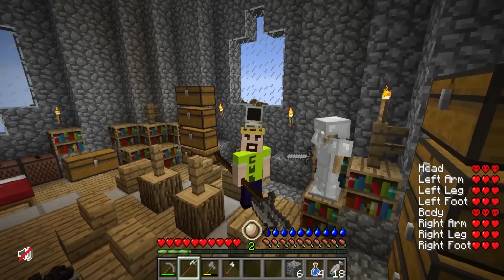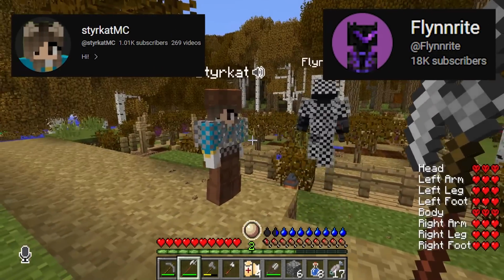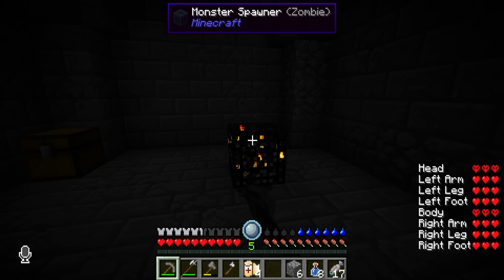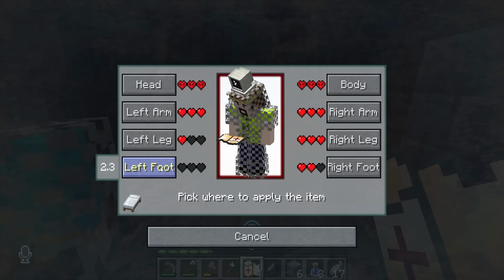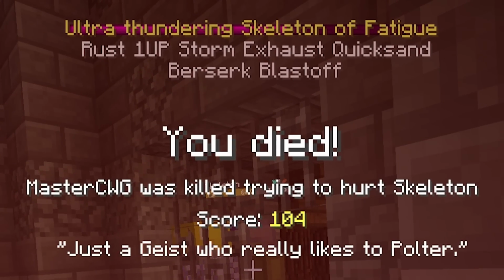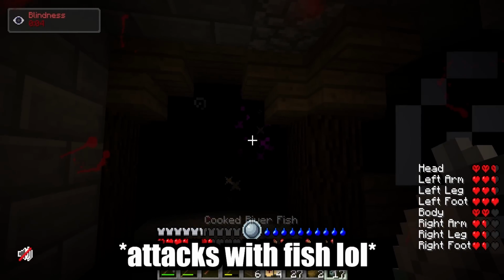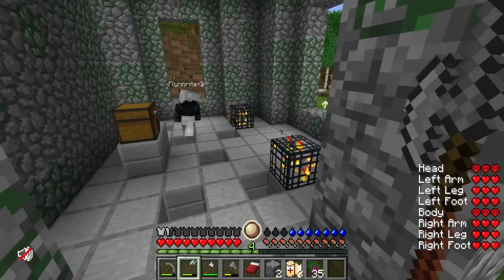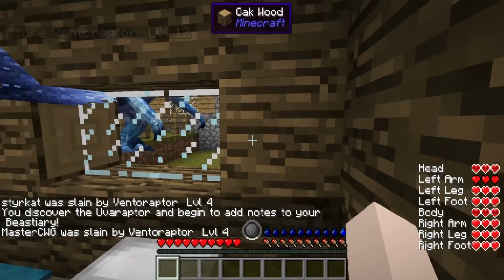This Event is DEADLY! RLCRAFT 2.9.2 eps 2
Welcome to episode 2 of RLCRAFT, a server with me and 3 creator friends.  RLCraft is a modpack created by @Shivaxi RLCraft is known to be one of the most difficult, yet most fun modpacks you can play.  Join me as I take on this Minecraft Modpack!
Other players on the server:
CWG: @MasterCWG
Code: @CodeMC1
Styrkat: @styrkatMC
Flynnrider: @Flynnrite

Server details: RLCraft is a Minecraft 1.12.2 server with a whole lot of mods.